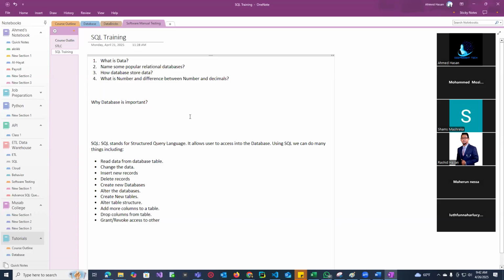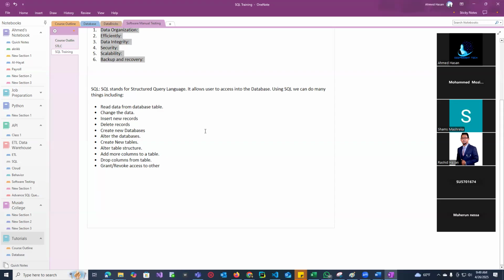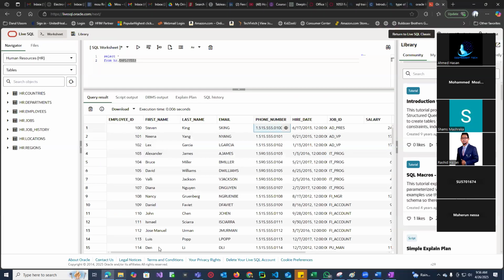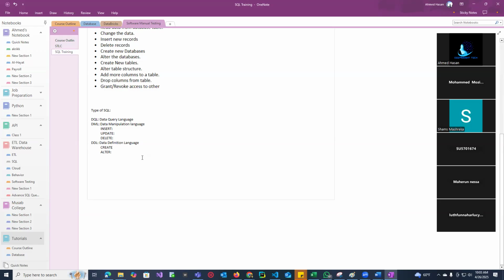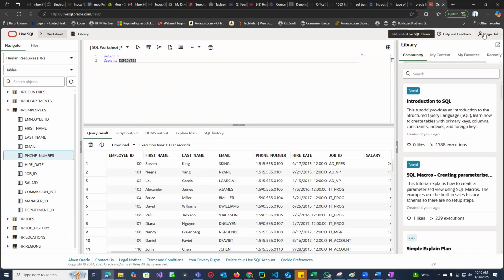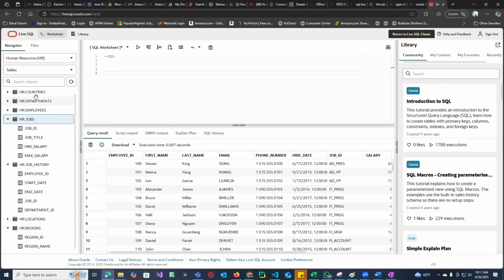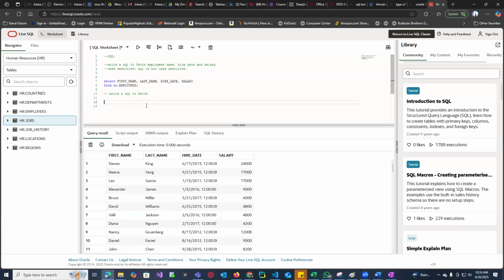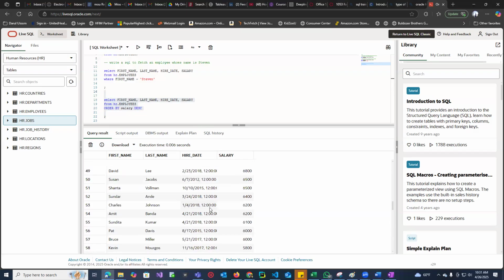Database Testing Tutorial Day02